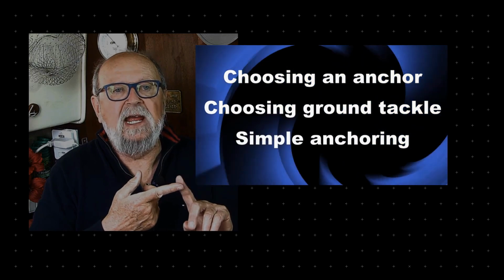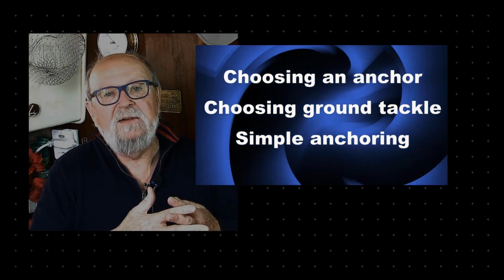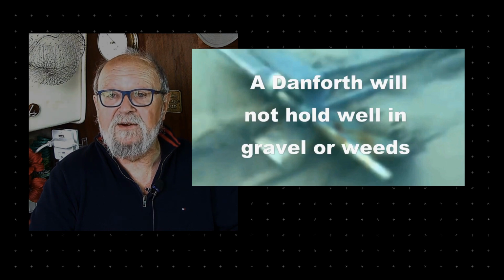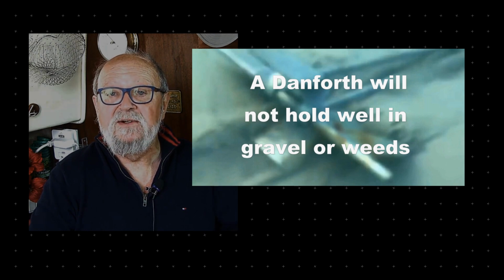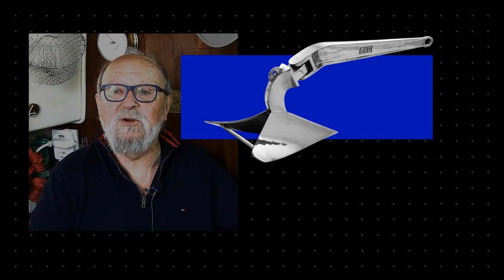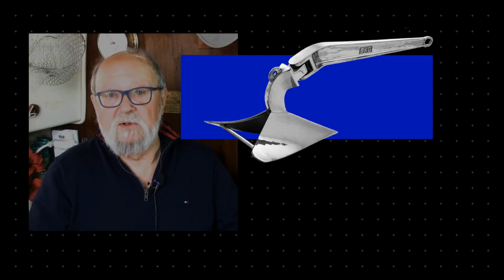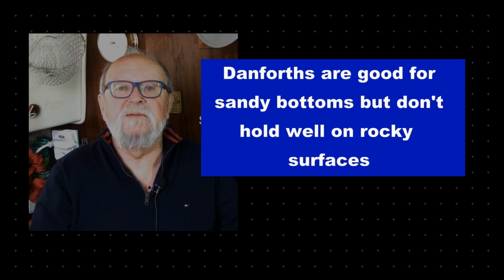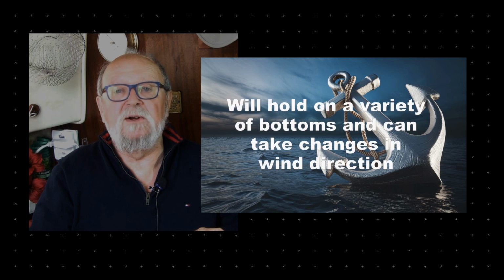Master Boat Anchoring Without Breaking The Bank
Danforth and CQR Anchors: A Comprehensive Guide

Danforth and CQR anchors are popular choices for boaters due to their lightweight design and high holding power. However, to ensure safe and effective anchoring, it's crucial to understand their proper usage.

Danforth Anchors

Ideal Conditions: Danforth anchors excel in soft to medium-hard sand, mud, and clay bottoms. Their flat flukes penetrate easily, providing a secure hold.
Limitations: They may struggle in rocky or grassy bottoms, where the flukes can't dig in effectively.
Setting the Anchor:
Choose a suitable location with ample space and a clear bottom.
Attach the anchor to a chain and rode (rope). The chain helps weigh down the anchor and prevent chafing of the rode.
Slowly lower the anchor to the bottom, ensuring the boat is moving slowly or stationary.
Pay out enough rode (scope) to allow the anchor to set properly. A general rule is 5:1 scope (5 feet of rode for every 1 foot of depth), but this can vary depending on conditions.
Once the anchor is set, test it by gently pulling on the rode. The boat should hold its position.
CQR Anchors

Ideal Conditions: CQR anchors perform well in a variety of bottoms, including sand, mud, and gravel. Their hinged design allows them to adapt to different angles and provide a reliable hold.
Limitations: They may not be as effective in very soft mud or rocky bottoms.
Setting the Anchor:
Attach the anchor to a chain and rode.
General Anchoring Tips

Know Your Anchor: Understand the limitations of your anchor and choose the appropriate type and size for your boat and the expected conditions.
Scope: Always use sufficient scope to ensure the anchor sets properly and provides a secure hold.
Check the Weather: Be aware of wind and current conditions that can affect your anchor's performance.
Set and Test: Take your time to set the anchor properly and test it before leaving your boat unattended.
Regular Maintenance: Inspect your anchor and rode regularly for signs of wear or damage.
Important Note: Anchoring can be dangerous if not done correctly. If you're unsure about any aspect of anchoring, seek guidance from experienced boaters or take a boating safety course.